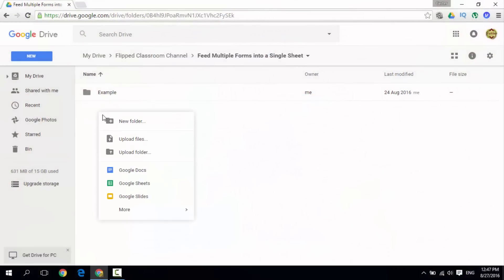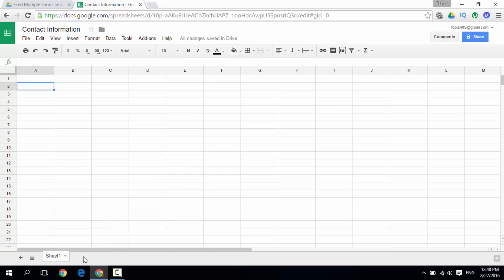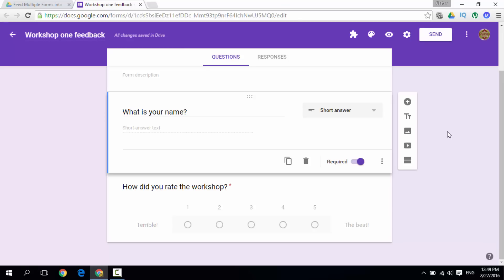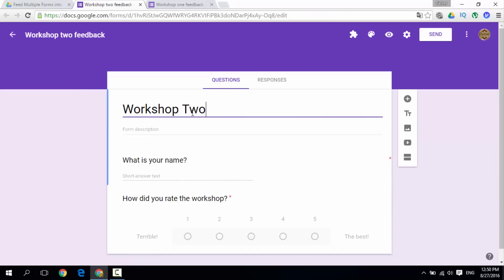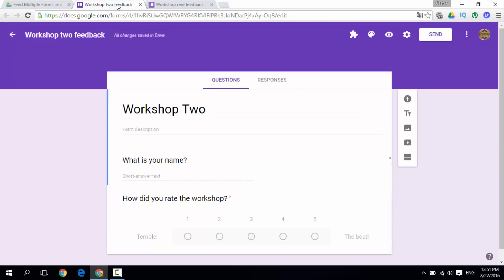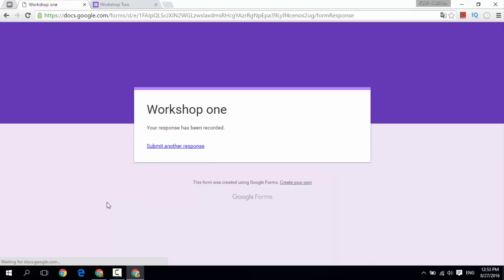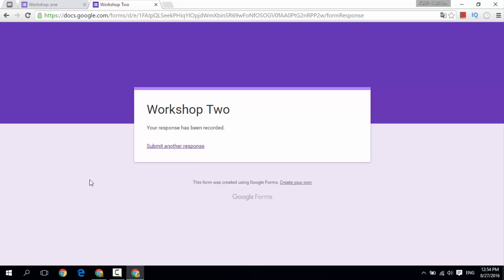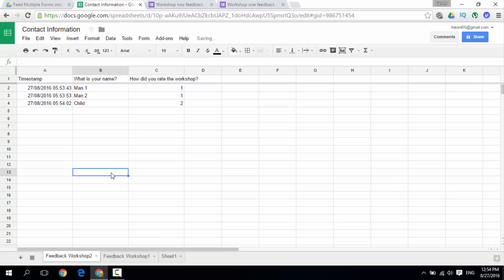Have Multiple Forms feed information to a Single Sheet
Used forms for feedback? Ever wanted all the data Collated into a singe spreadsheet? This is how you can do just that!

Have multiple Forms all feed info and data into a single spreadsheet!